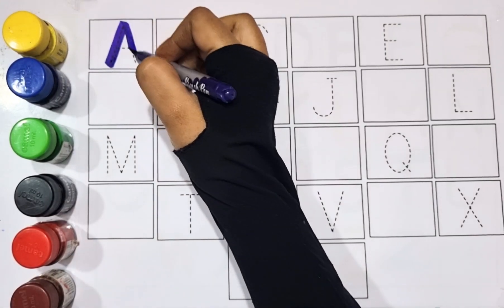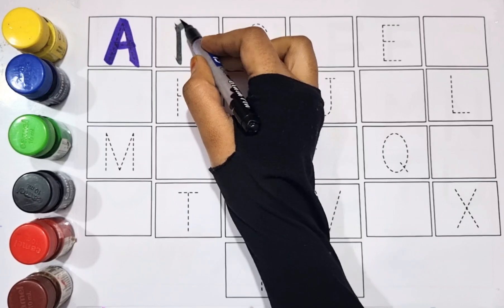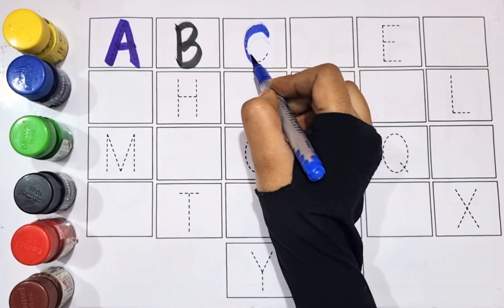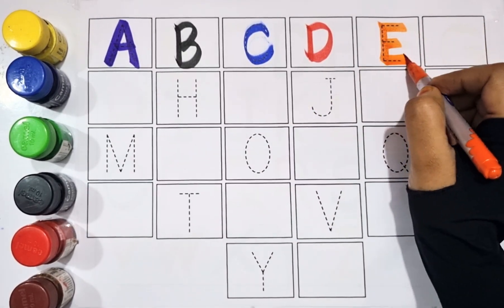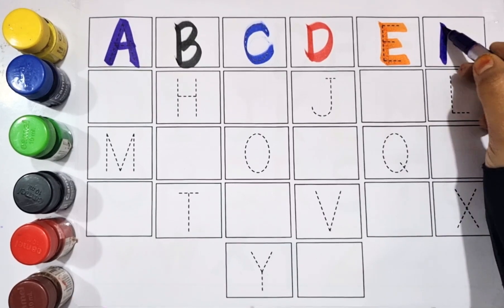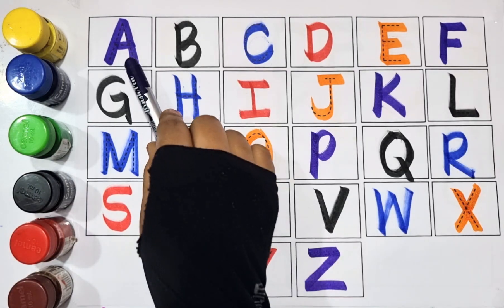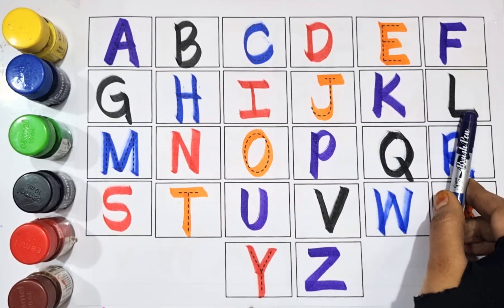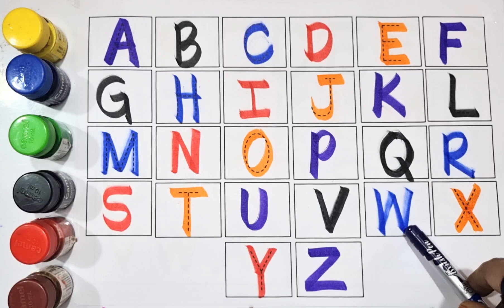A for apple B for ball C for cat | abc learning for toddlers | alphabets song coloring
abc
abc song
abcd
english alphabet
alphabet for kids
abc alphabet
alphabet songs
alphabet sounds
toddler songs
toddler learning
123 numbers song
number song for kids
counting numbers
toddler songs
toddler learning